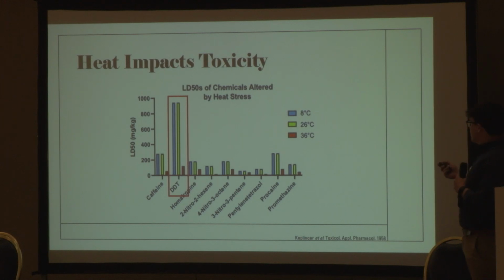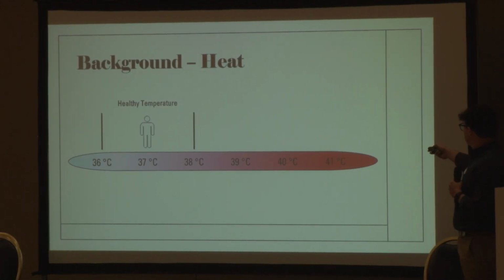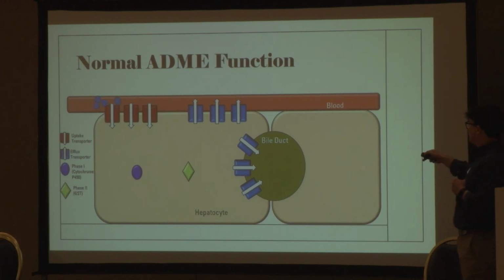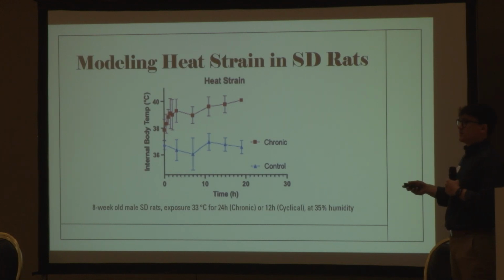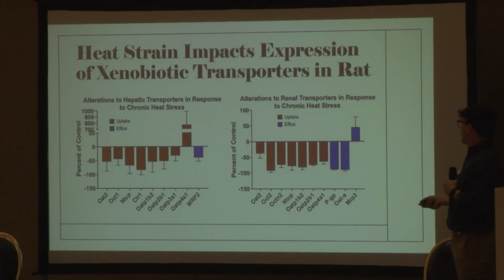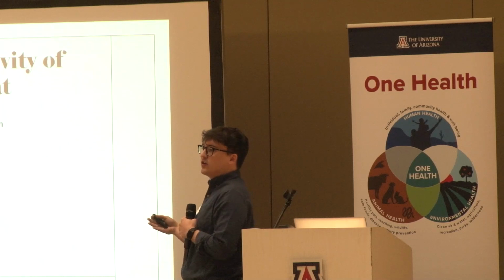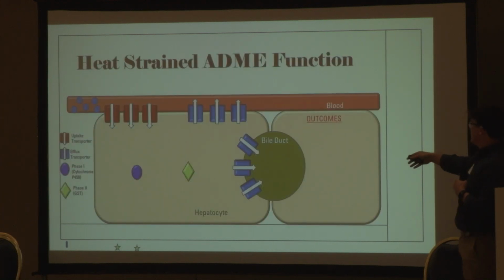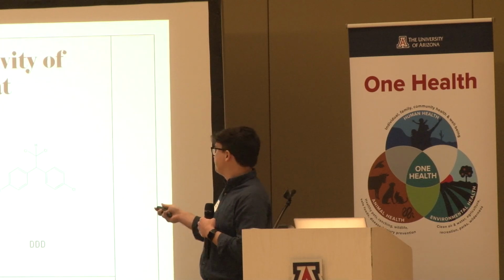Impacts of heat stress on ADME processes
Paxton Sample
Doctoral student, Pharmacology and Toxicology, University of Arizona

One Health 2025 Winter Symposium
The recent 2025 One Health Symposium brought together researchers, postdoctoral fellows, and graduate students from across the University of Arizona to share presentations on their interdisciplinary One Health research and discuss future collaborative research to solve health challenges in Arizona and globally.